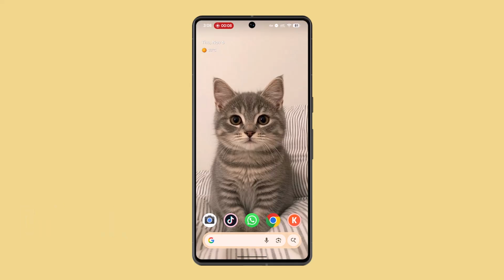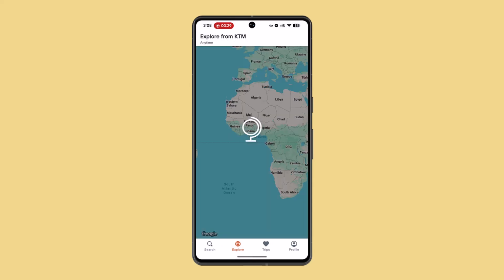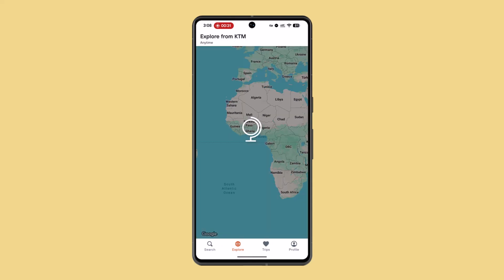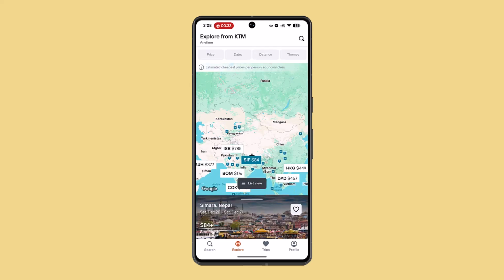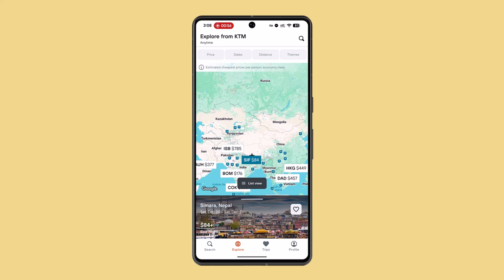How To Use Kayak Explore Feature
Kayak’s Explore feature is a unique tool designed to help you discover travel destinations based on your budget, time frame, and flexibility. Unlike traditional flight search tools that require a fixed destination, Kayak Explore starts with your departure point and shows you a world map filled with potential destinations and real-time prices, making it perfect for spontaneous travelers or those with flexible plans.

To use the Explore feature, open the Kayak mobile app Log into your account if you're not already signed in. From the app’s home screen, tap the “Explore” button—typically found in the bottom-left corner of the navigation menu.

Once you're on the Explore page, Kayak will either auto-detect your nearest airport or allow you to enter a preferred departure city manually. Then, you can choose your travel timing: select a specific date, a flexible date range, or even “anytime” for maximum results. You'll also be able to define the duration of your trip using a slider, with options ranging from weekend getaways to longer stays.

The map will populate with destinations and their corresponding lowest fares. Each fare represents real-time pricing from airlines and booking sites. If you’re looking for inspiration, this map-based display is ideal—it gives you a visual way to explore where your budget can take you.

To refine your results, use the filters on the left side (or bottom panel on mobile). You can adjust your maximum budget using a price slider, filter by number of stops (nonstop, 1 stop, or any), flight duration, travel interests (beach, city, outdoor, romantic, etc.), and even temperature preferences depending on your ideal climate.

When you click on a destination, Kayak will show available flights, and you can continue to booking just like a standard search. The more flexible you are with dates and length of stay, the more options and savings you'll uncover with Kayak Explore.

Timestamps:
0:00 Introduction
0:09 Accessing the Explore Feature
0:26 Entering Departure Location and Travel Dates
0:44 Using Duration and Flexibility Filters
1:06 Adjusting Budget, Stops, and Travel Time
1:24 Viewing Results and Booking Flights
1:30 Conclusion